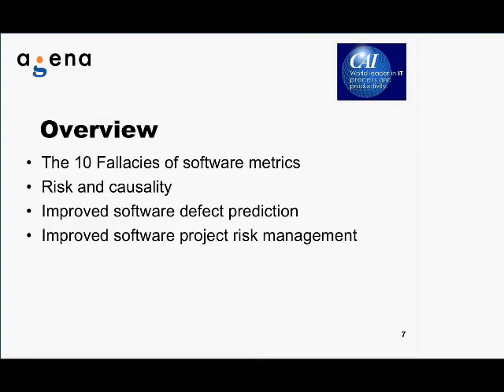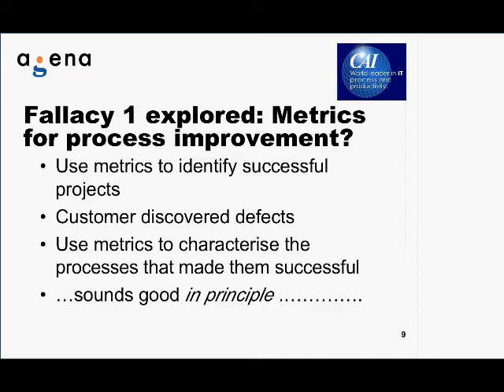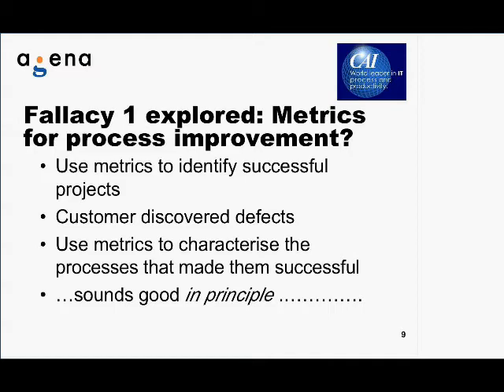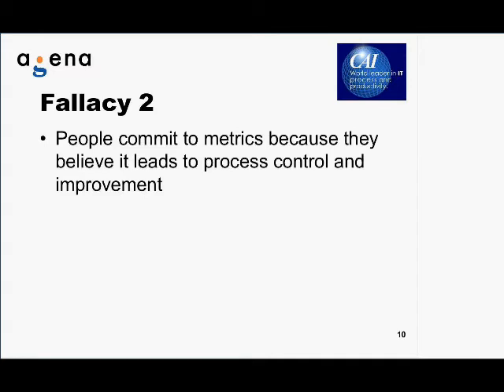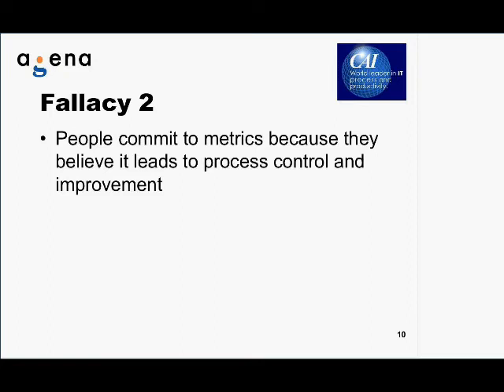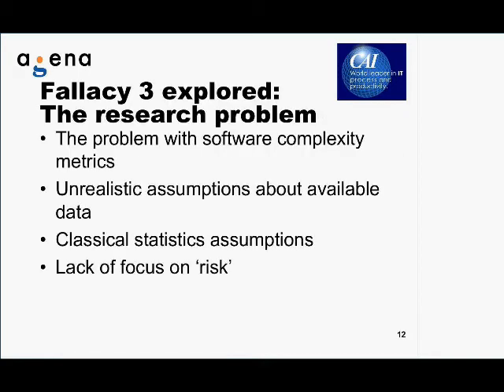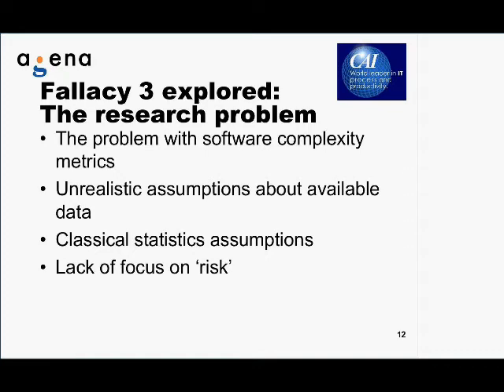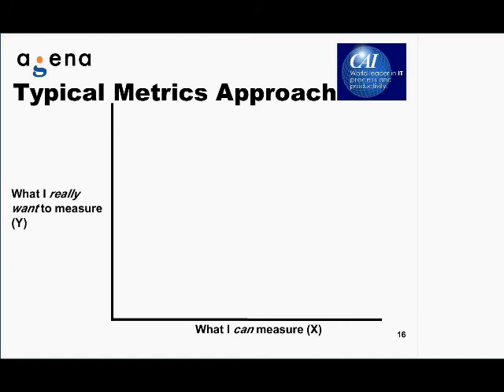10 Fallacies About Software Metrics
This webinar with Dr. Norman Fenton will highlight a number of common fallacies in using software project metrics. These fallacies arise because traditional metrics approaches have ignored.

ABOUT THE PRESENTER:
Dr. Norman Fenton is Professor of Computing at Queen Mary (London University) and is also Chief Executive Officer of Agena, a company that specializes in risk management for critical systems. Between 1989 and March 2000 he was Professor of Computing Science at the Centre for Software Reliability, City University. He has been project manager and principal researcher in many major collaborative projects in the areas of: software metrics; formal methods; empirical software engineering; software standards, and safety critical systems. His recent research projects, however, have focused on the use of Bayesian Nets (BNs) for risk assessment. Dr, Fenton is the author, with Shari Pfleeger, of Software Metrics: A Rigorous and Practical Approach.